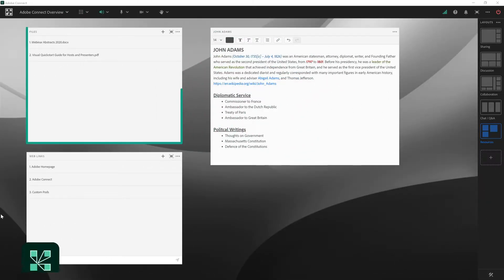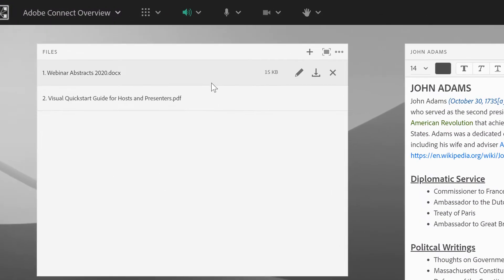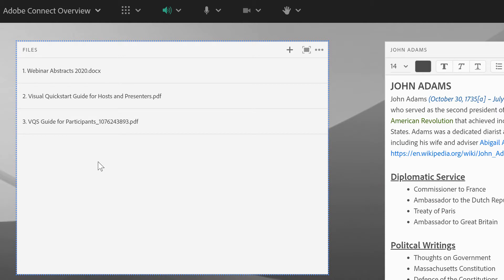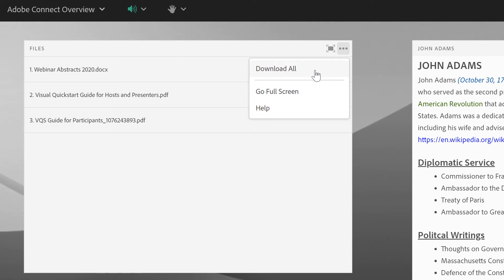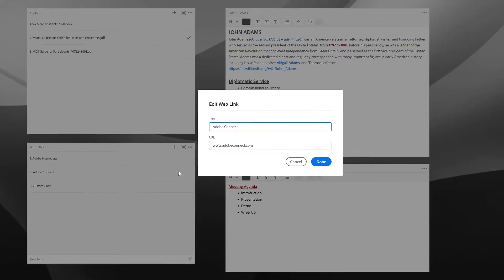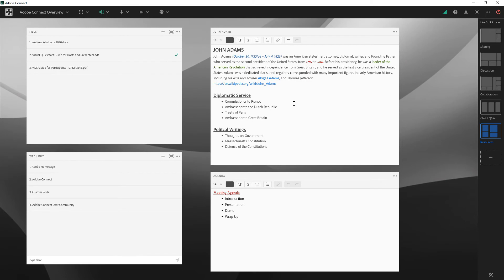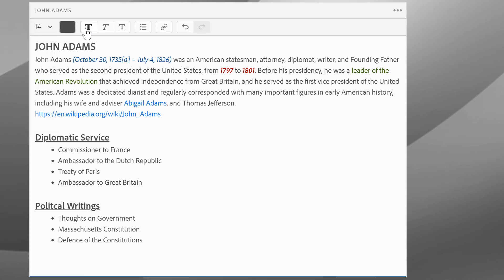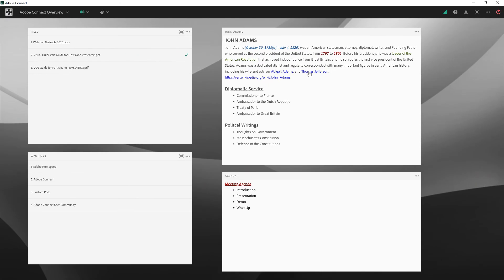Notes, Files, and Web Links in Adobe Connect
Making resources available to others in your virtual room is important. This video walks through using the Notes pod in Adobe Connect as well as sharing files with the Files pod and links with the Web Links pod.